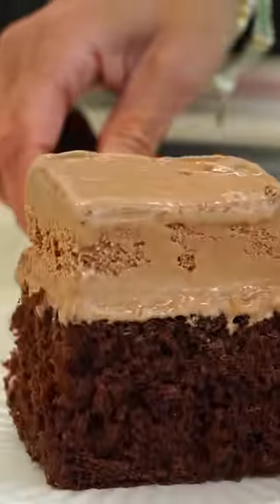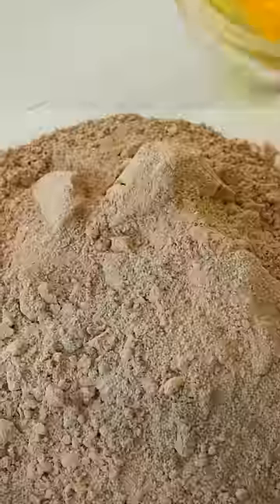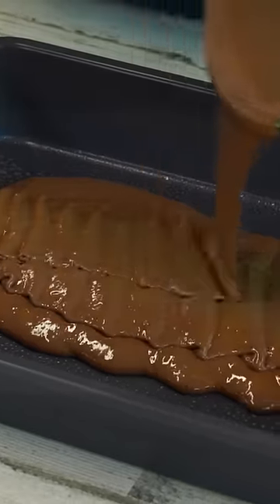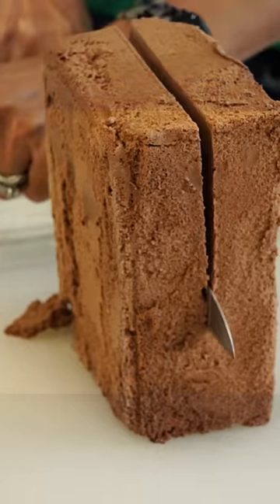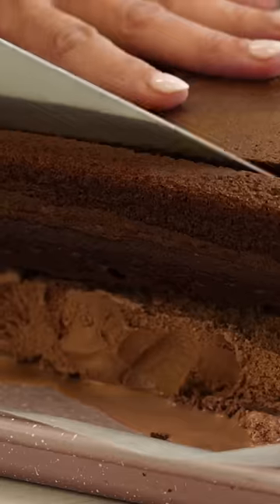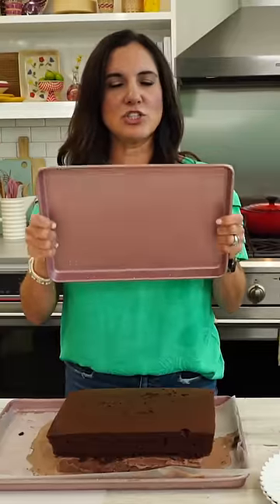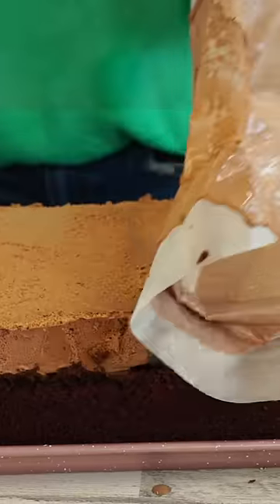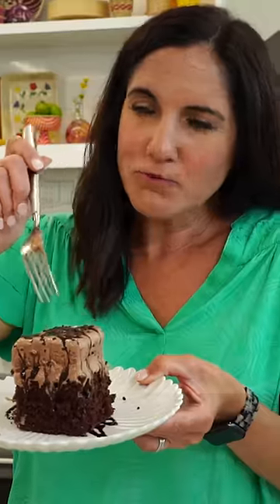Homemade Ice Cream Cake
This chilled dessert is much easier to make than you’d think. Nicole shows you how to make a homemade ice cream cake using chocolate ice cream.